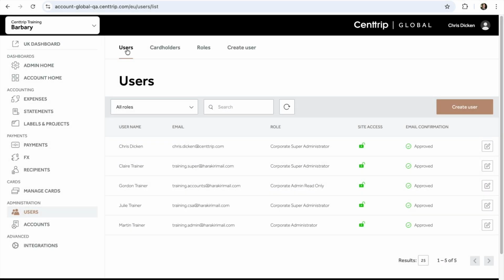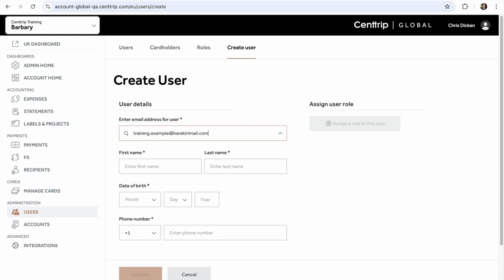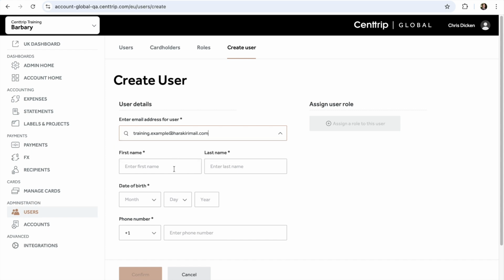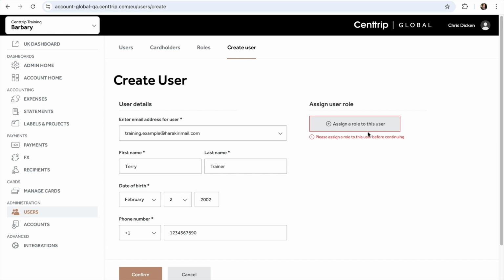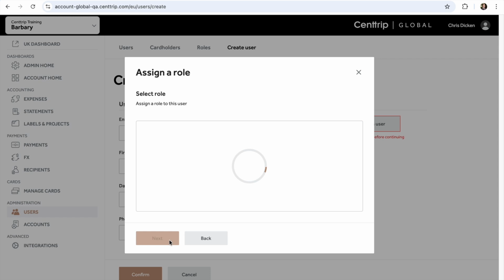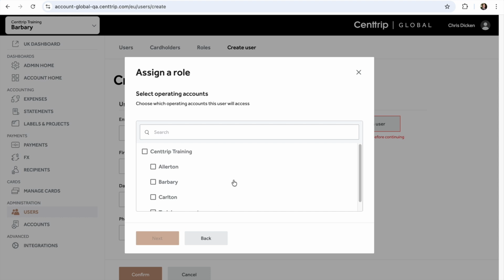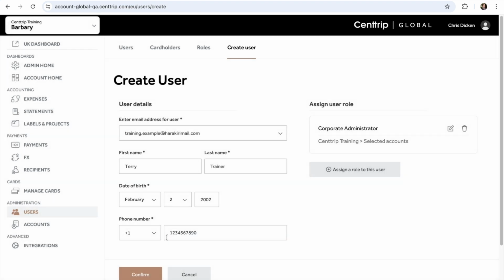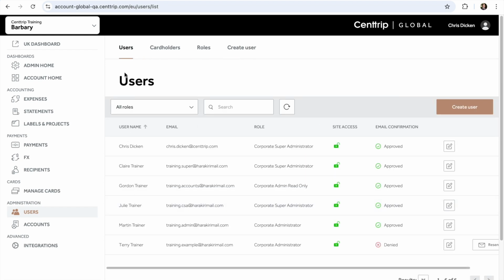Centtrip Global | Add A New User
Discover how to create a new user in Centtrip Global, assign one of your existing roles, and choose which accounts they should be added to. The process is simple, intuitive, and makes user management effortless.

In this video, you’ll see how to:

✅ Create a new user account
✅ Assign roles from your existing list
✅ Add the user to specific accounts
✅ Navigate the process quickly and efficiently